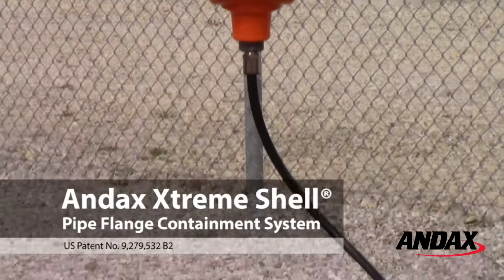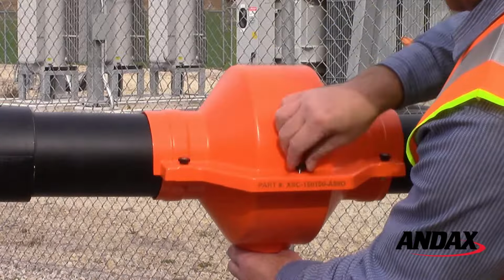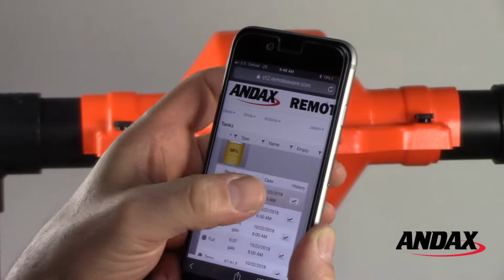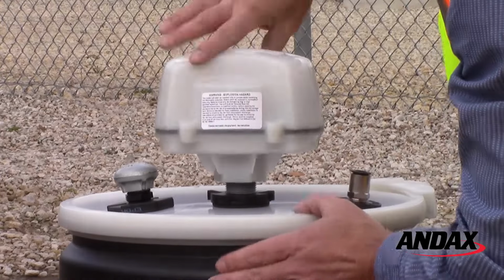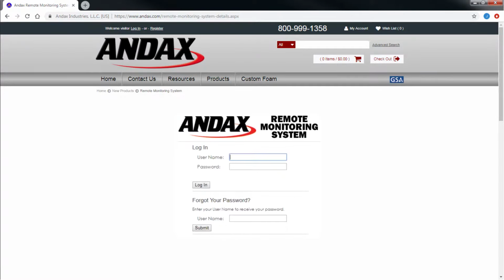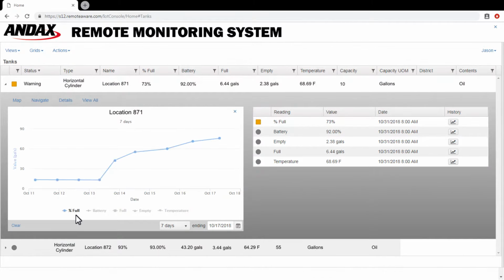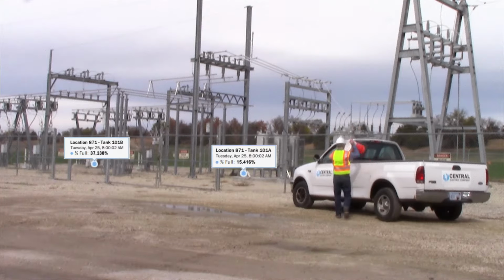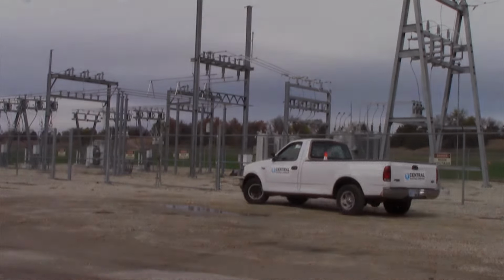Andax Xtreme Shell™ a Complete Containment Solution!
Check out our wide selection of spill control products including this spill containment pool

The Andax Xtreme Shell™ Pipe Flange Containment System is a complete containment solution to capture leaks at connection joints, valves and flanges.

Our Andax Remote Monitoring System is designed to help manage, track and report on-site leaks using a web-based platform that provides daily fluid level alerts.

Remote monitoring provides quantifiable flow rate metrics, allowing you to make intelligent decisions regarding on-site leak management.

All monitoring systems are pre-programmed based on measurements you submitted on your site survey form.

Mounted on the top of a containment barrel your Remote Monitoring System gives you real-time data that you can access remotely - anytime, anywhere - using a smartphone or tablet.

Once you have installed your monitor, you can access fluid level data by going to our login page at andax.com. Login with the user name and password assigned to you by your account manager.

All data is collected across our cloud-based platform keeping you informed with accurate fluid level readings on containment tanks.

The Xtreme Shell™ Remote Monitoring System can be installed in the event of a leak to keep track of fluid levels or as a preventative measure to contain leaks and immediately get alerts when they occur.

The Xtreme Shell™ unit can capture oil, chemical, acid or other liquid, leaking from a pipe flange in house or at remote facilities.

In this example, an Xtreme Shell™ unit was installed to capture oil content leaking from a pipe flange at a remote facility. Our ten-gallon containment tank was used and the leak was monitored for 7 days. When the fluid level reached a “Warning” status an email message alert was sent to a technician to service the unit. The technician was dispatched only when the status of the containment reached a pre-determined alert level reducing countless onsite visits.

The Xtreme Shell™ Remote Monitoring System is a simple and effective solution that gives you peace of mind.

To learn more about the Xtreme Shell™ Pipe Flange Containment System or to speak with an account manager, or call .

If you like this video and are new to our channel, then be sure to like, subscribe, and turn on the bell icon to get notifications when we upload new videos.